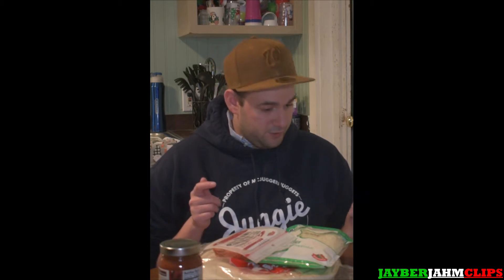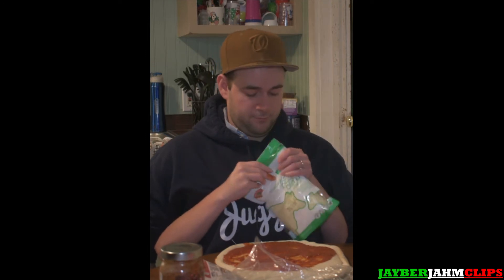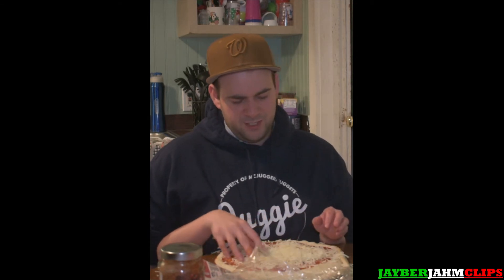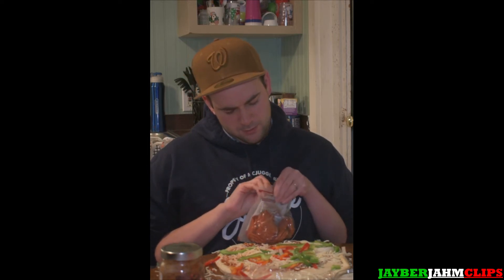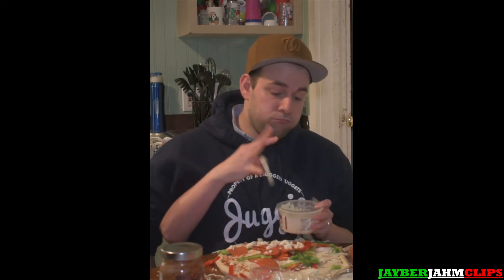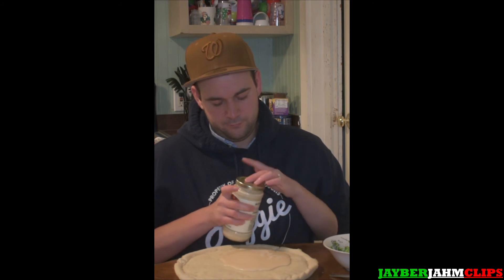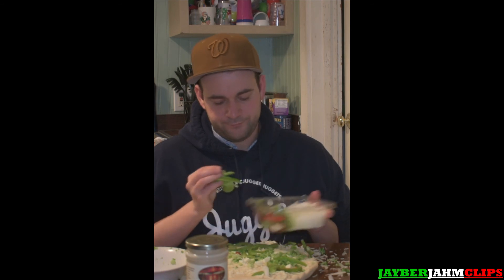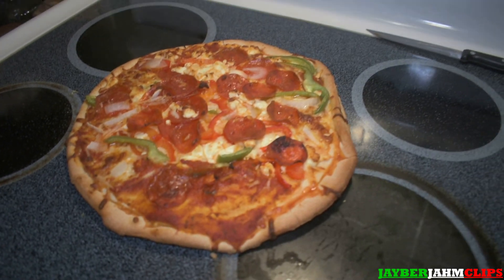Not My Arms Pizza Challenge!